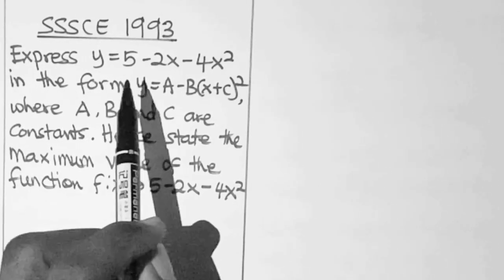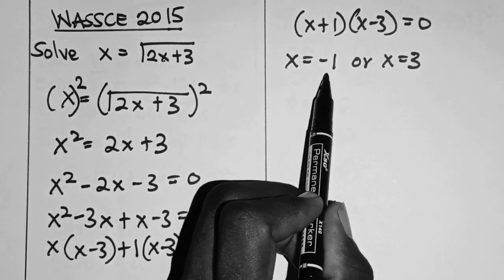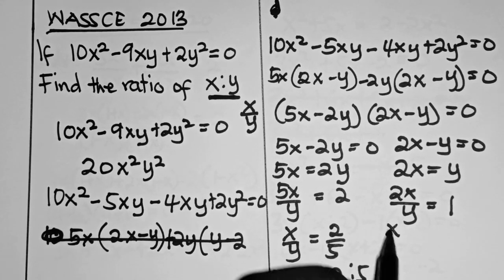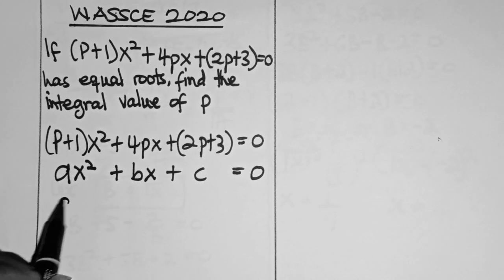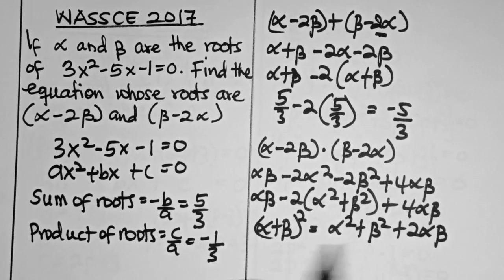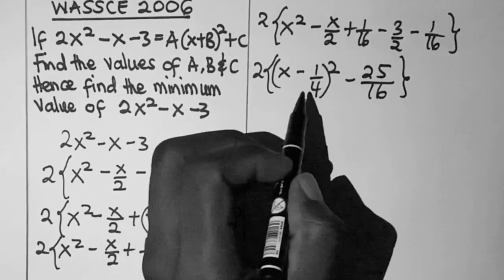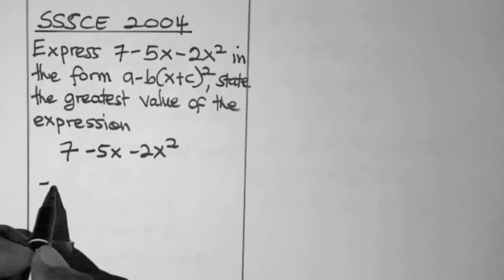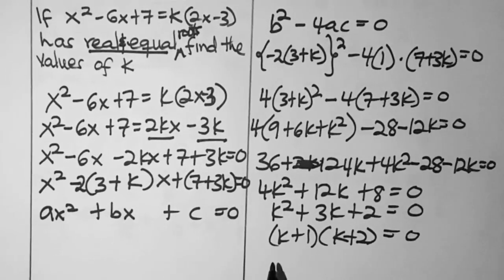Quadratic equations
This video contains all the solved past questions on QUADRATIC EQUATIONS in WASSCE since 1993 till date. you will understand how to determine the minimum and maximum value of a function through completion of squares.